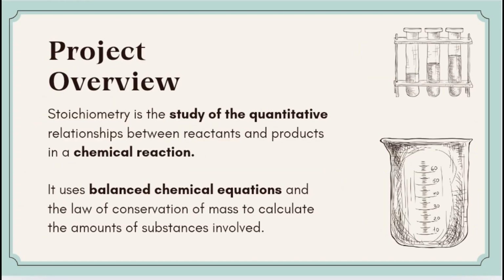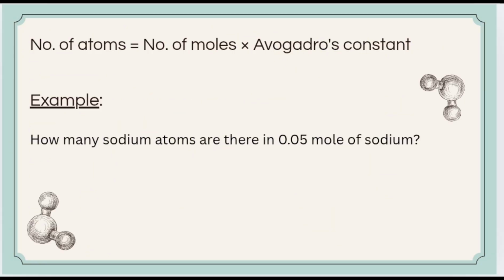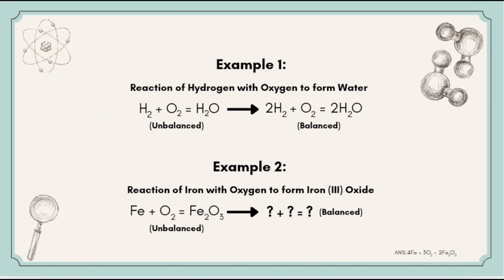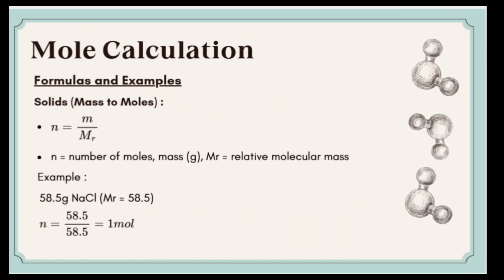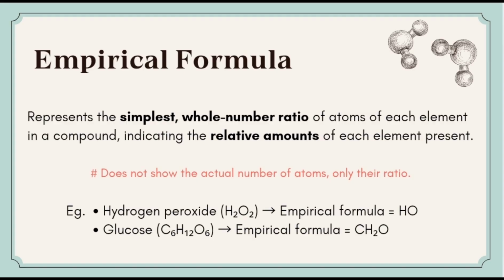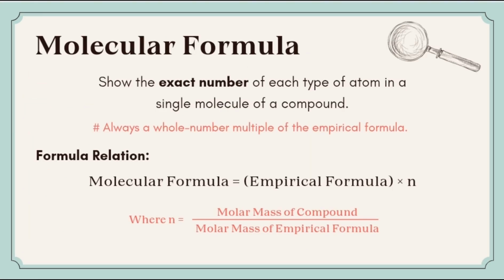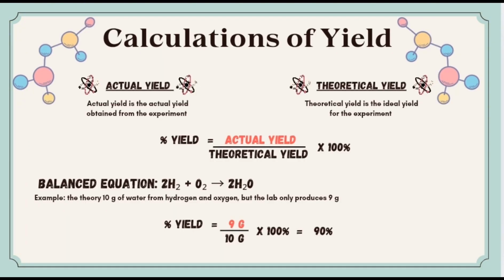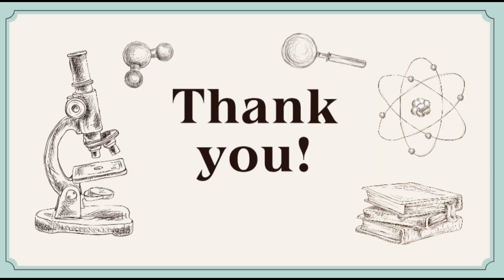Stoichiometry Made Simple | SF1101 Chemistry Assignment, Universiti Teknologi Brunei